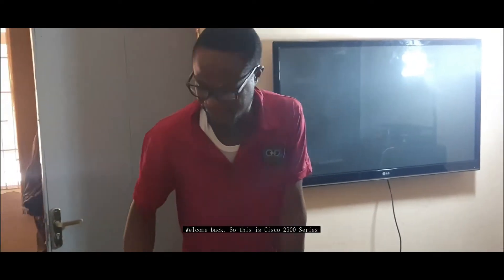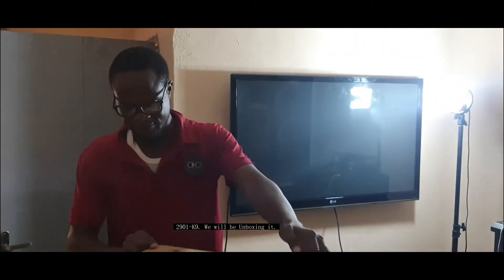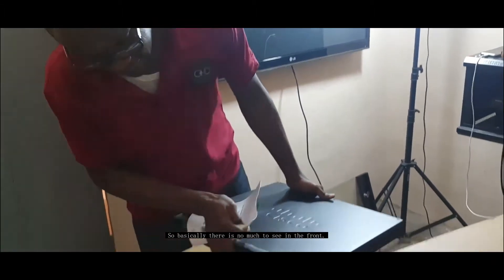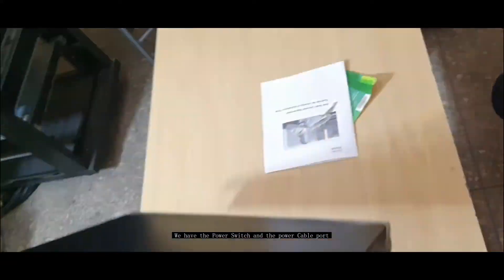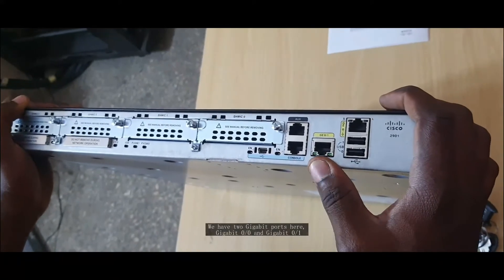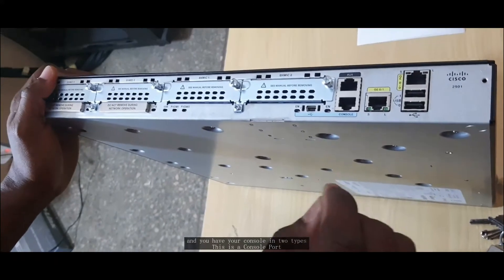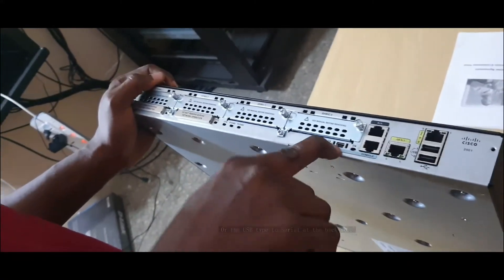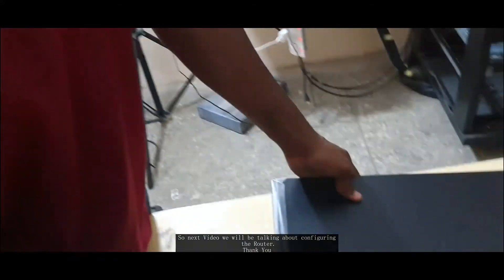Unboxing Cisco 2901-K9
Unboxing Cisco Router 2901-K9 suitable for Small and Medium scale Network. The device is loaded with Security features for creating a secured Network as well as capable hardware resources.